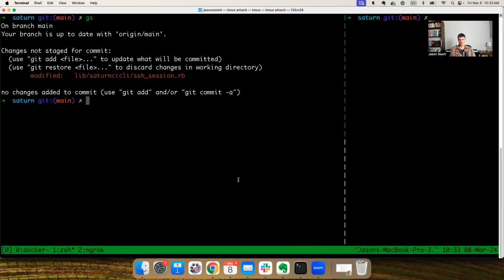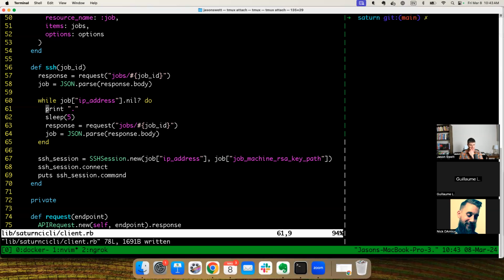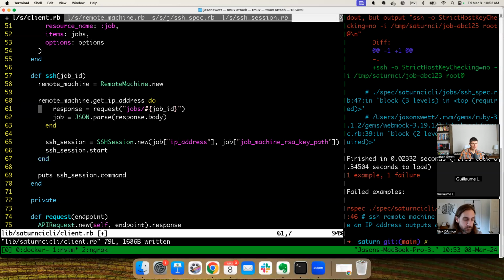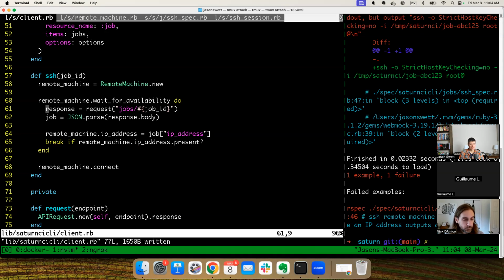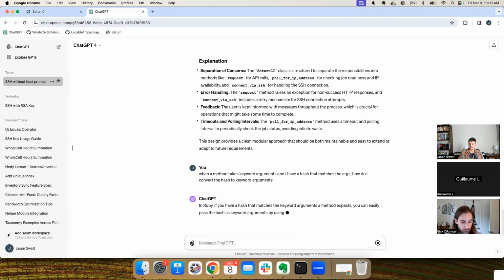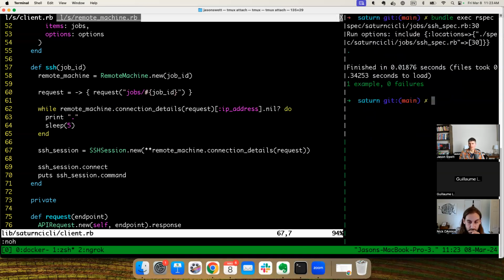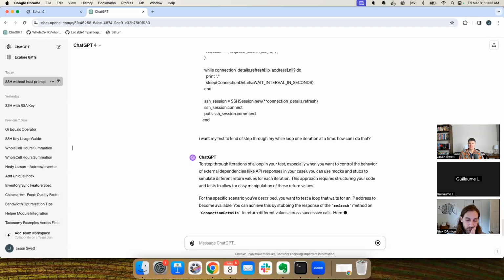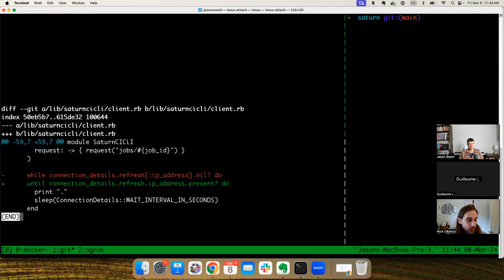Writing a Test for an SSH Connection Retry (Not Easy!) - Live Coding on SaturnCI